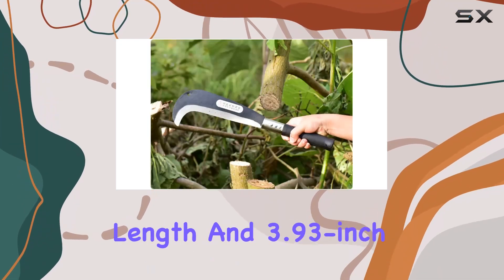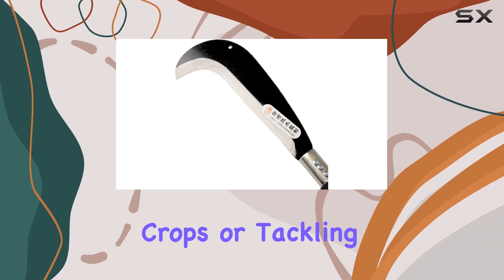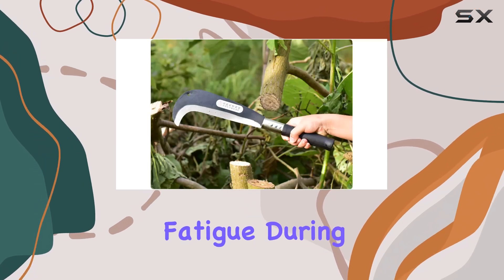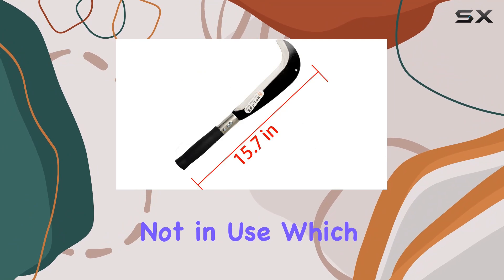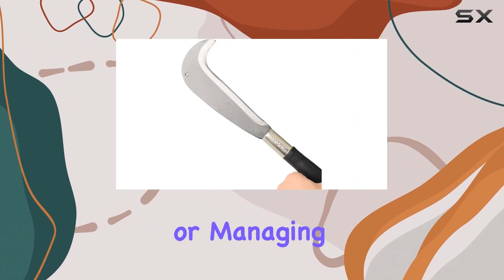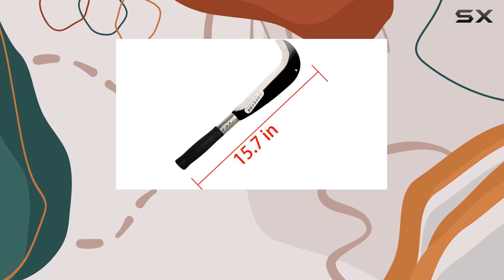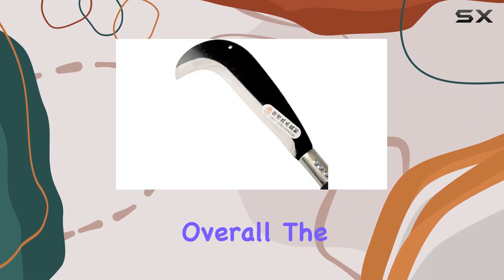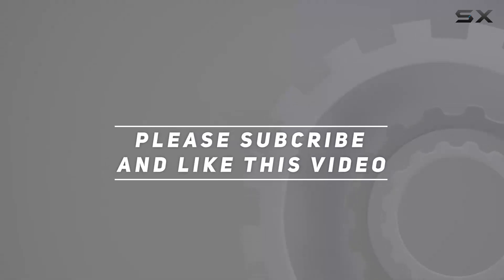reviewZelin Machete with Heavy Duty Construction – Best Tool for Outdoor Work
Zelin Machete with Heavy Duty Construction – Best Tool for Outdoor Work

0:00 Intro
0:06 Review

Things that we mentioned in this video:
Machete with Heavy Duty : B08ZYR3Q4C